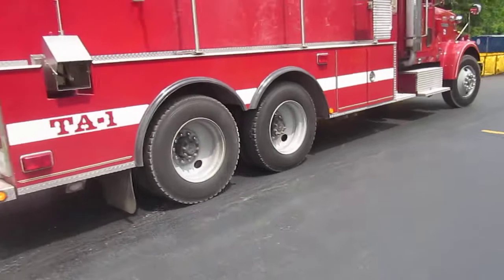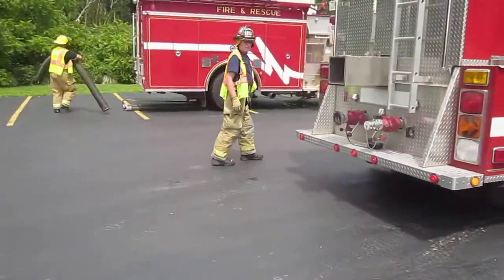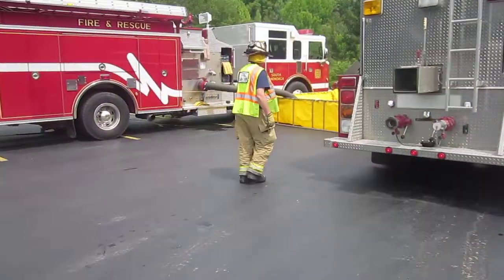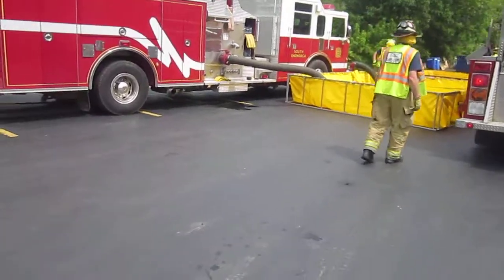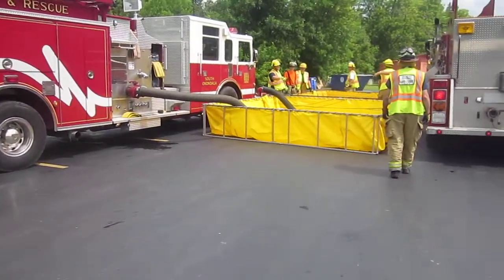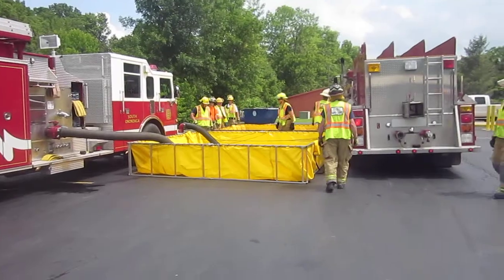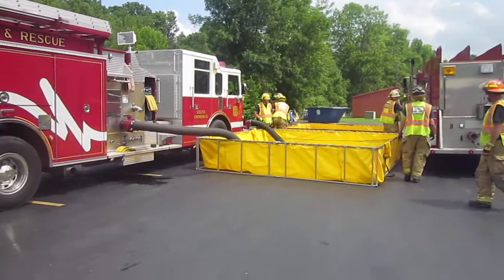Part 2 - Rural Water Supply Drill - South Onondaga, New York - August 2014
In this clip we get to see the first dump tank being deployed. Crews wanted to "beat the clock" and be able to avoid using a nurse tanker operation during the early minutes of the 2-hr drill - they were successful.  The decision was made to use dual suctions right from the beginning - in anticipation of needing to use full capacity of the pumper while being limited by the flow of the low level strainers. The clip is narrated by Mark Davis of GBW Associates, LLC.